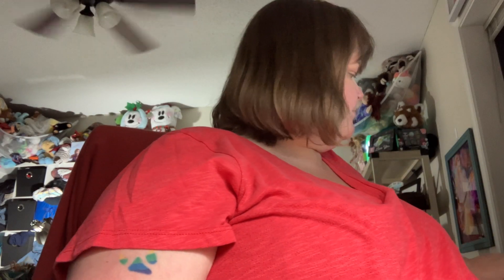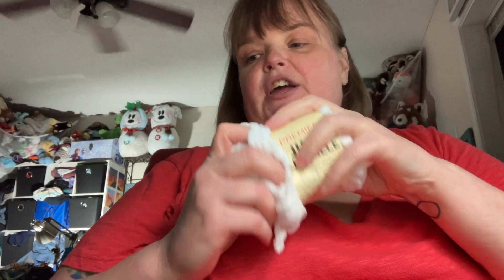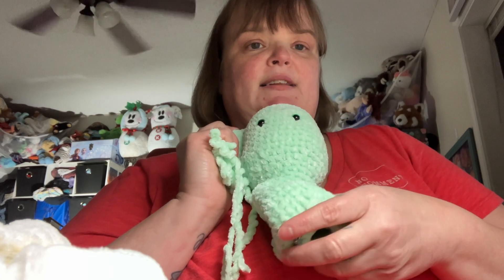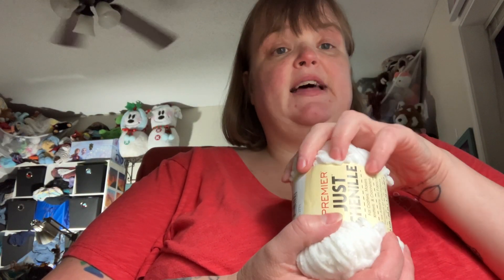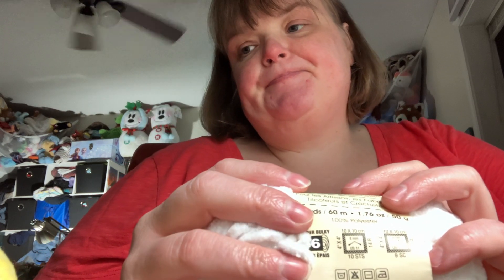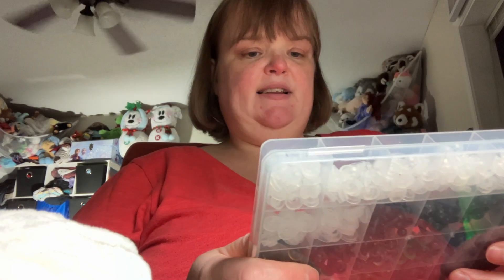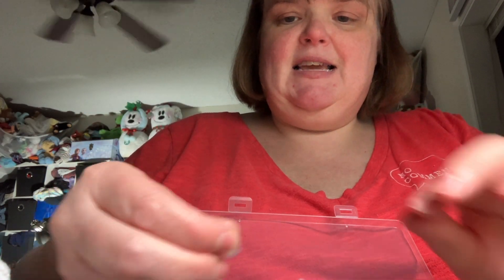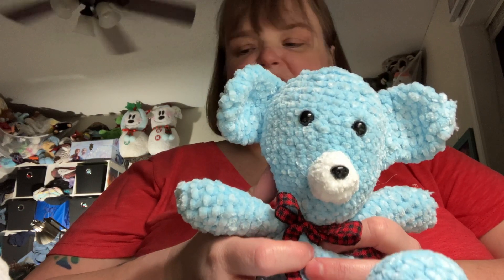Yarn & Safety eyes!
Check out this Her out :
soda pop
About:
I make animations, memes... And music.